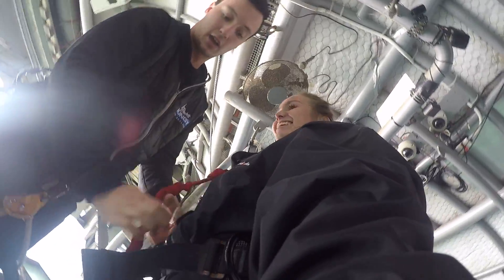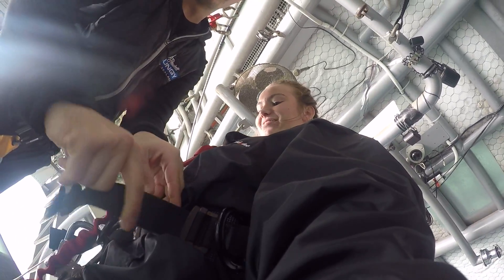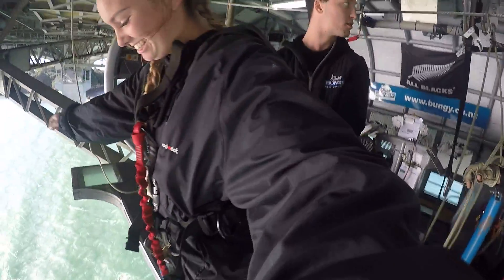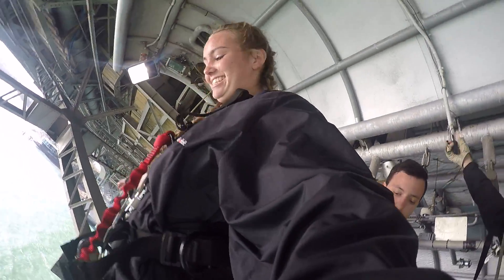Maddie Tschirki- HarbourBridgeBungy - GoPro